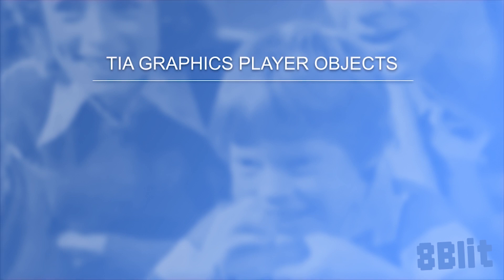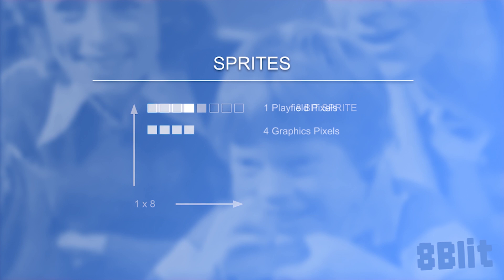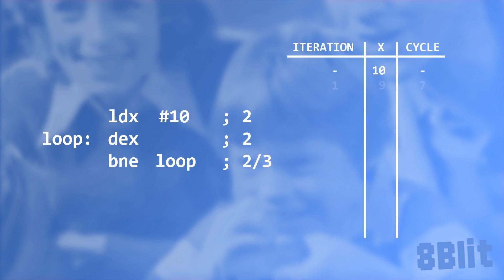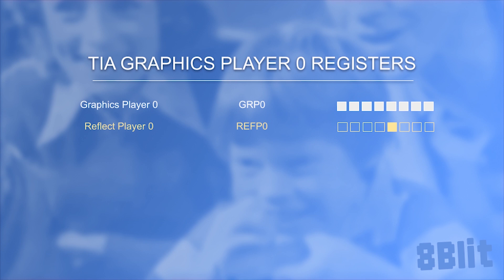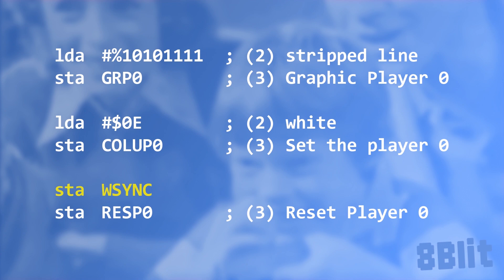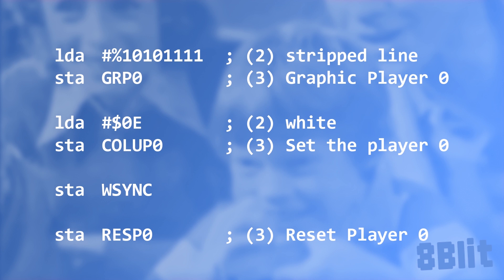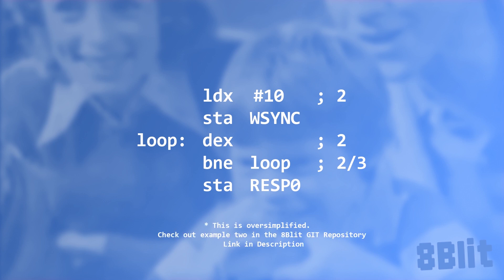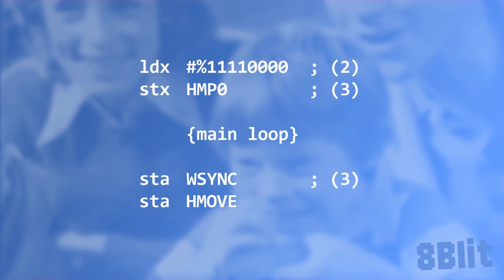Sprites on the ATARI VCS?!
In this episode we explore how the Atari VCS uses graphics registers to draw what we now call sprites. We'll examine Graphics Player Zero  (GRP0), and the Horizontal Motion registers in the TIA to place our graphics anywhere on the screen.

Corrections:
@15:03 Should be "Horizontal Motion Player Zero"